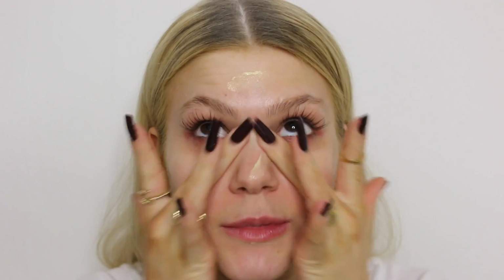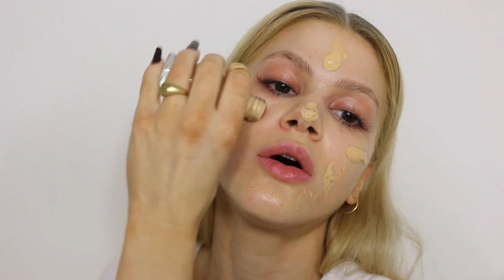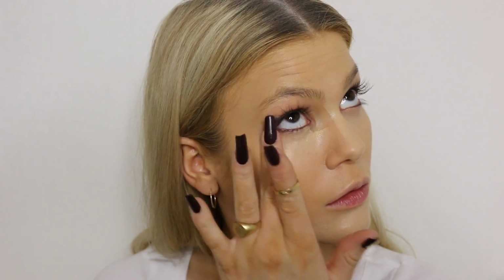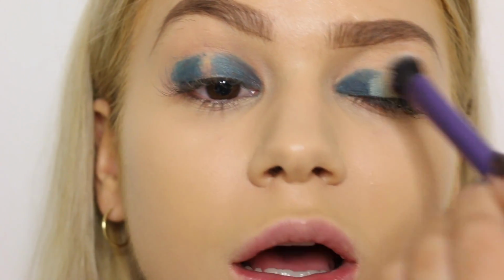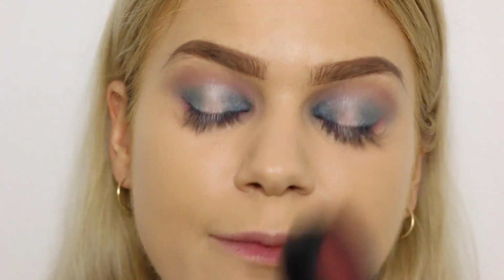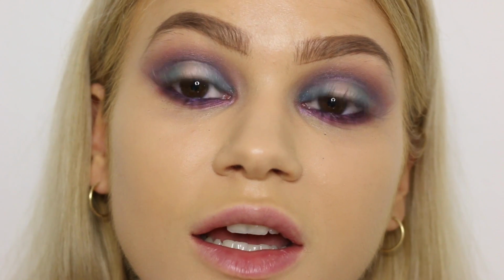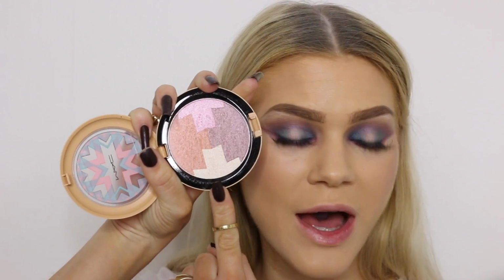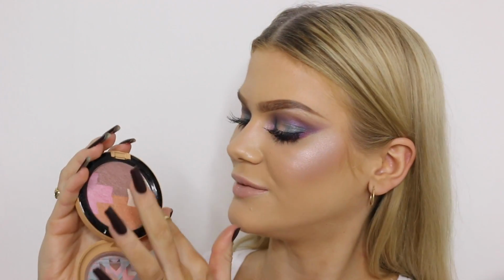One Brand Makeup Tutorial | MAC | Iridescent Purple & Blue Makeup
After many requests, I finally doing a one brand makeup tutorial only using MAC makeup (Y) Please enjoy a colorful and out there makeup look xx
MAC PRODUCTS USED:

- Prep+Prime Natural Radiance "Radiant Yellow"
- Prep+Prime CC Cream "Neutralize"
- Studio Fix Fluid "NC20"
- Pro Longwear Concealer "NC20"
- Fluidline Brow Gelcreme "Dirty Blonde"
- Brow Set "Clear"
- Fluidline "Siahi"
- Pro Long-Wear Paint Pot "Soft Ochre"
- Lipstick "Tanarama"
- Gleam Powder "Dunes At Dusk" (LIMITED EDITION)
- Extra Dimension Eyeshadow "Stylishly Merry"
- Eyeshadow "Everyone's Darling" (LIMITED EDITION)
- Pearlglide Intense Eyeliner "Designer Purple"
- Eyeshadow "Gesso"
- Extended Play Gigablack Lash Mascara
- Powder Blush "Harmony"
- Prep+Prime Lip
- Lipstick "Blankety"
WHAT I WEAR:

T-shirt: H&M
Nail Polish: Bobbi Brown "Greige" (LIMITED EDITION)

Loving Tan | Free Tanning Mitt With Any Tanning Mousse